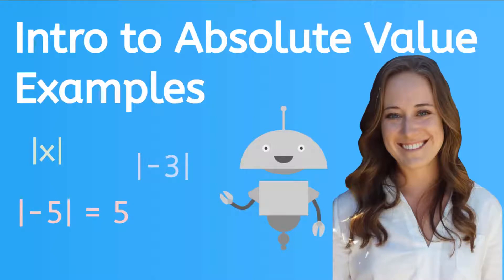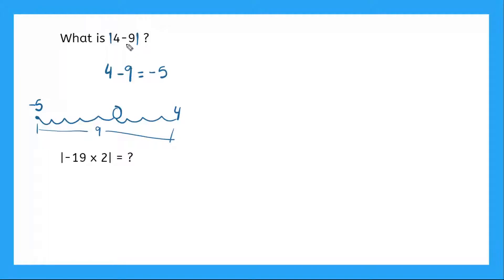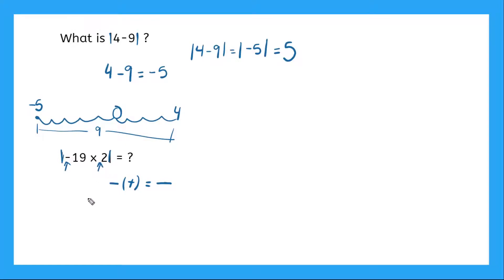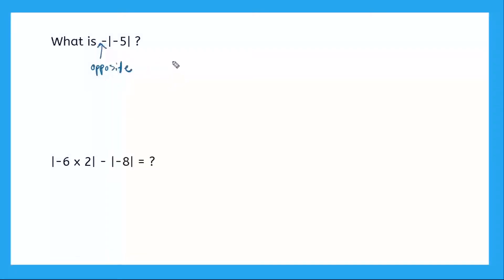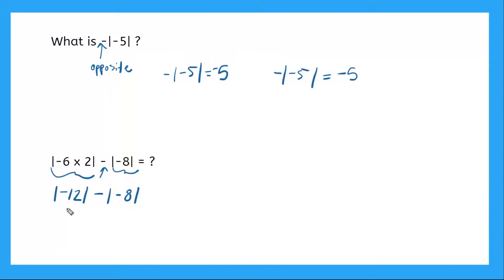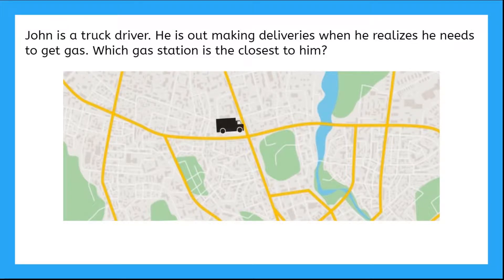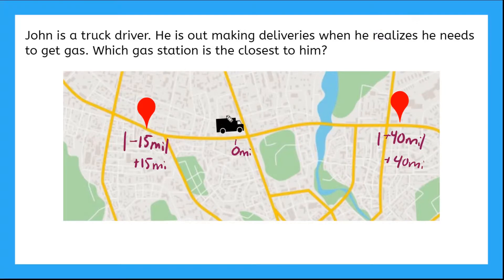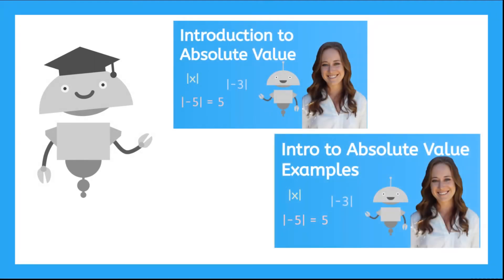Let's Practice Absolute Value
In this video, you will practice some absolute values math problems!